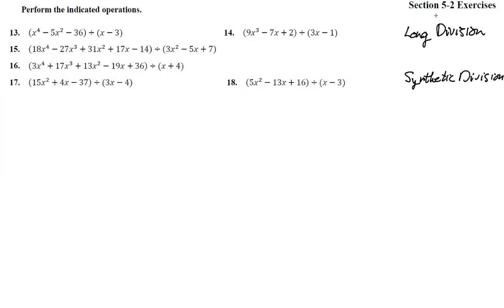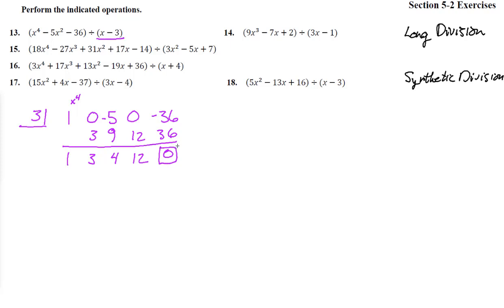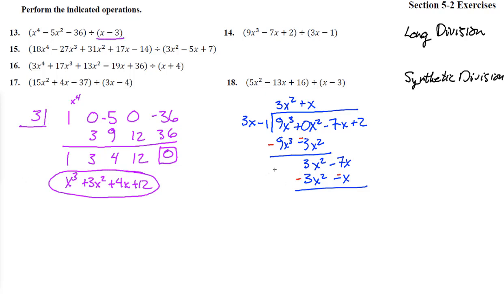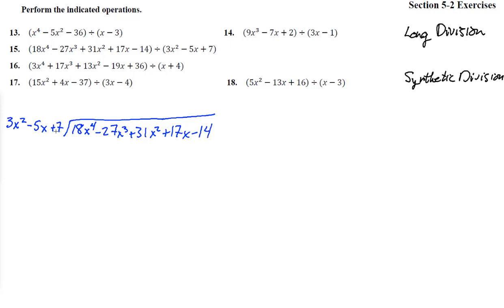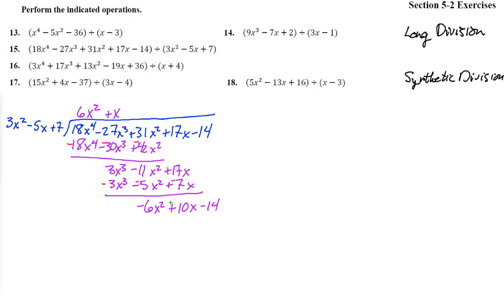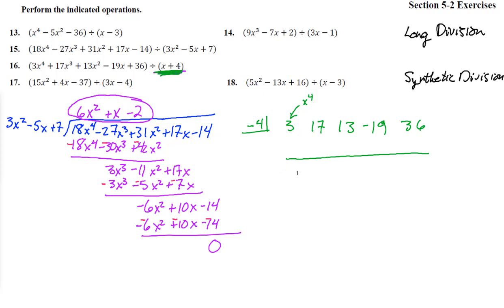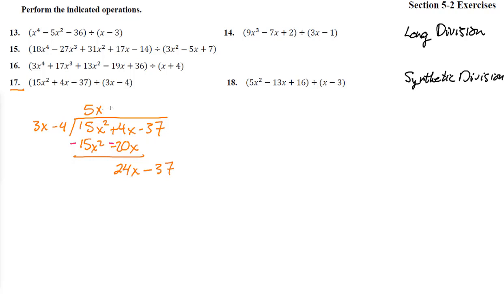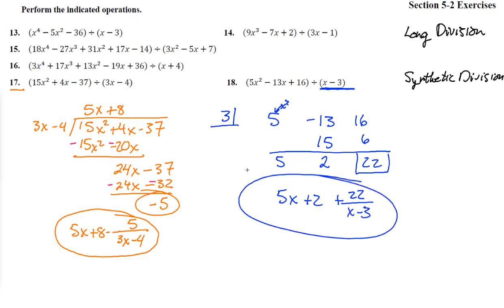101 5-2 Solutions 13-18